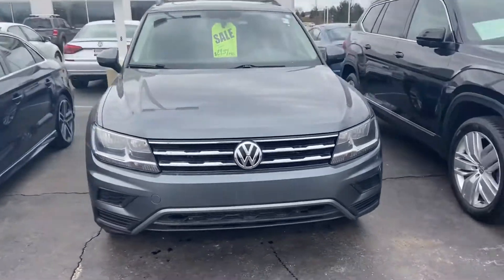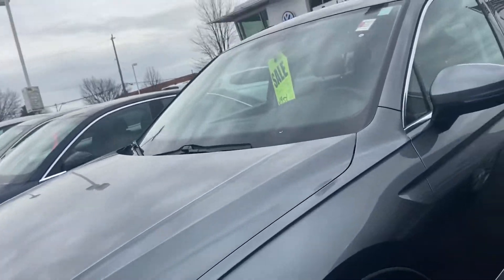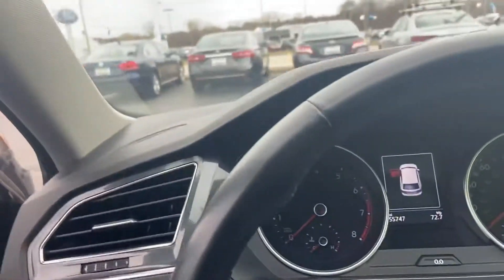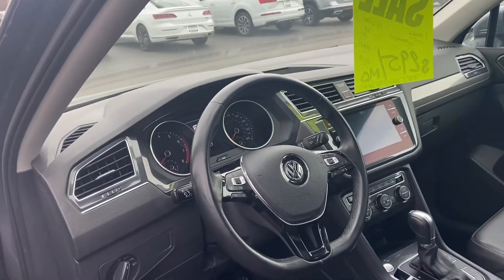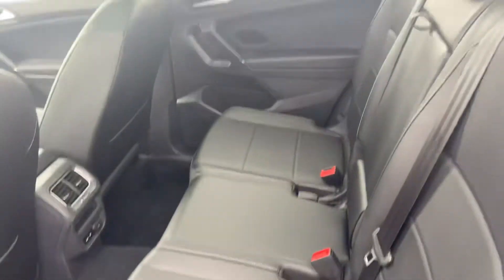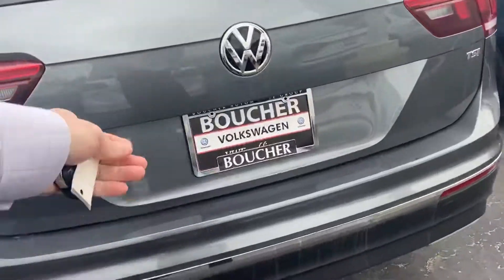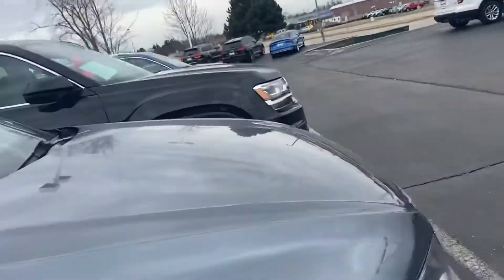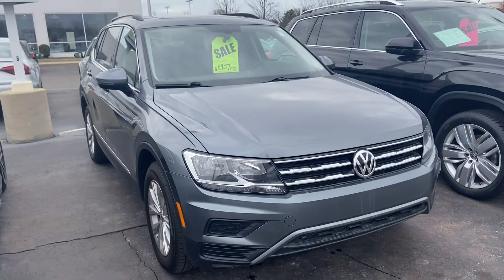18 VW Tiguan